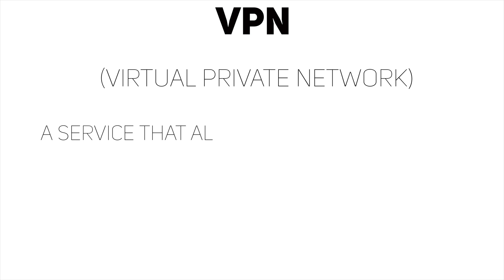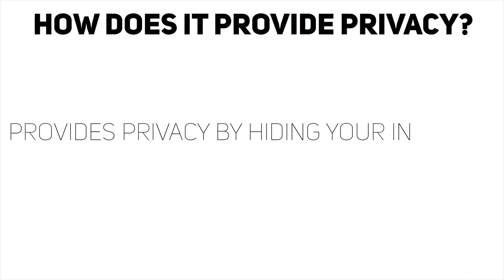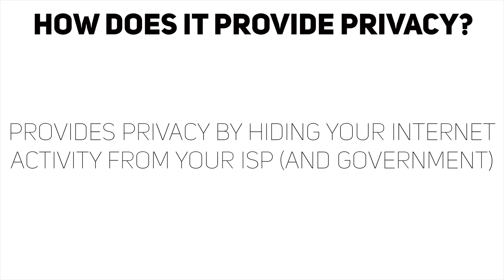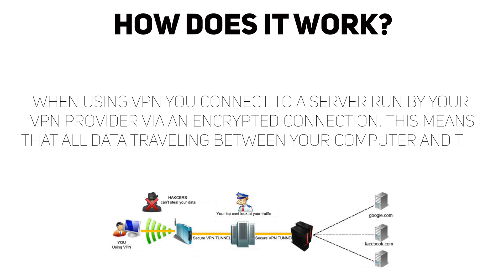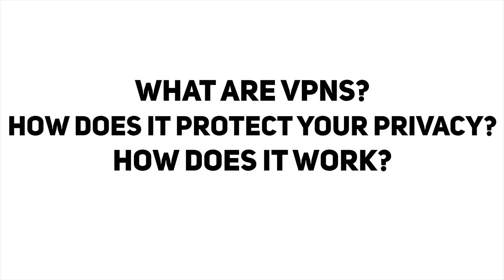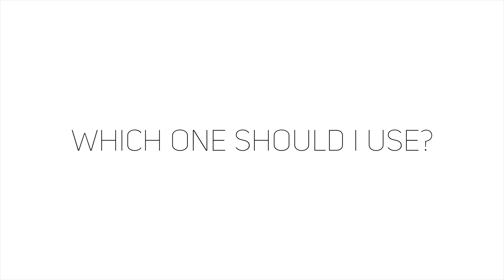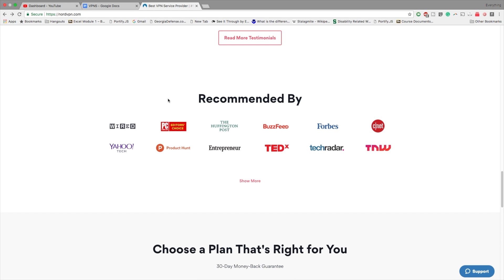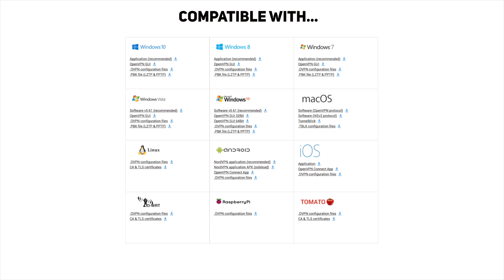2017 VPNs Clarified - What Are VPNs?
NORDVPN 70% CODE: technology

CAMERA GEAR I USE:
Panasonic Lumix G7
Rokinon 16mm f/2.0
Blue Snowball Mic
MacBook Pro 13" Retina 2015
DJI Phantom 3 Advance
Vanguard Alta Pro Tripod
Limo Studio 700W

Music Used
Intro - Qaoz - All We Know
Outro - Combustibles - In Da Mood
VPNs Clarified - What Are VPNs